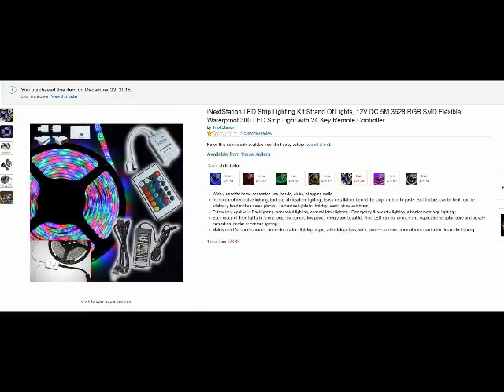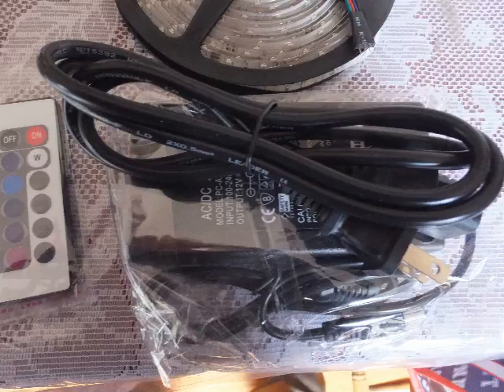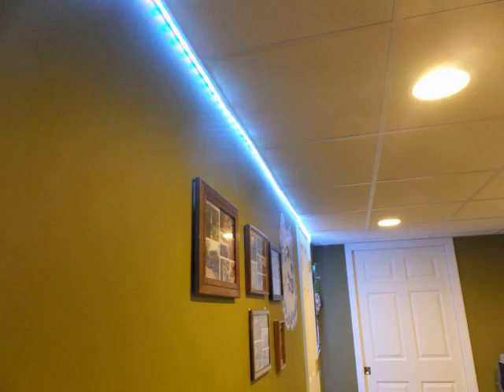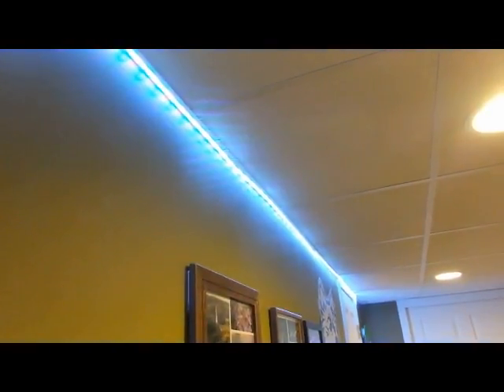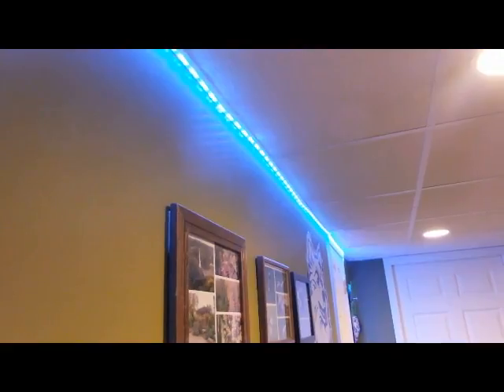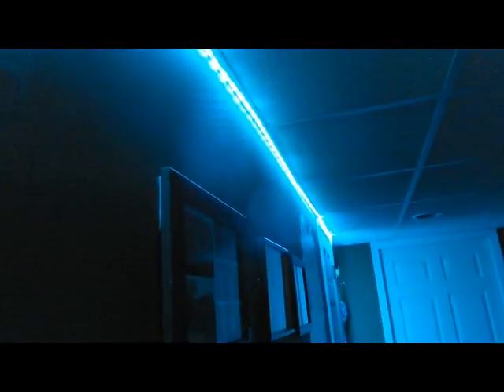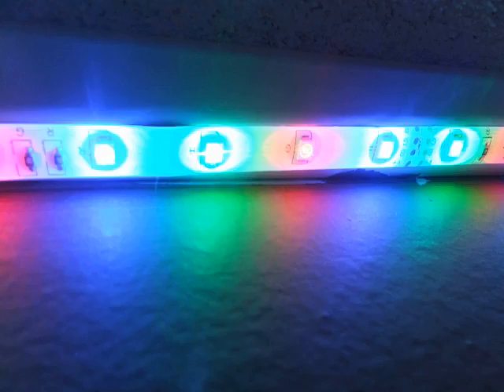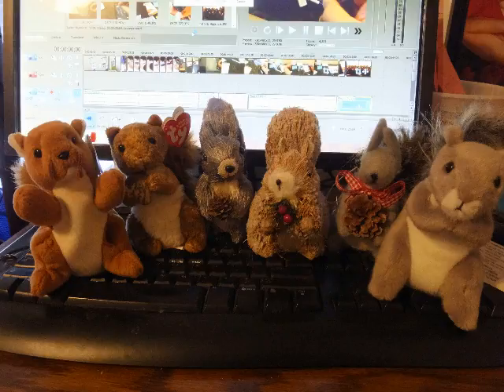iNextStation LED Strip Lighting Kit Review, Excellent blending of lights to create 15 solid preset c